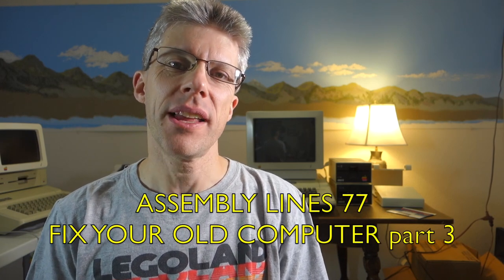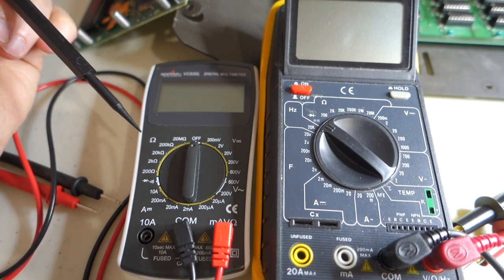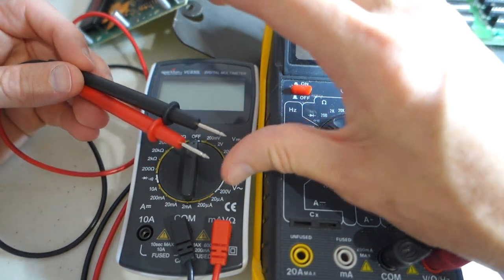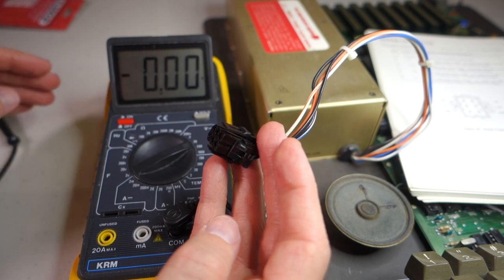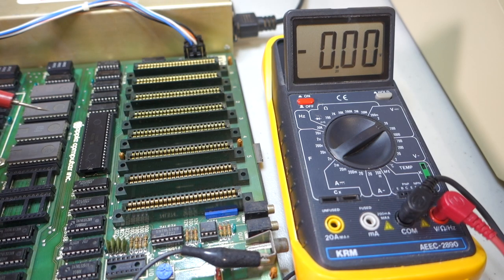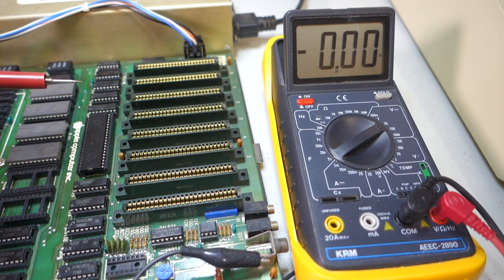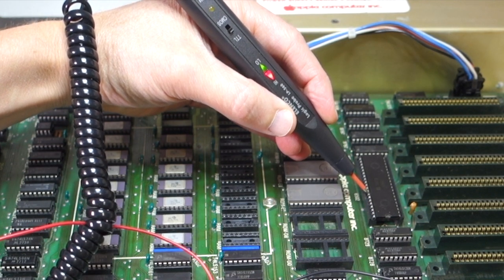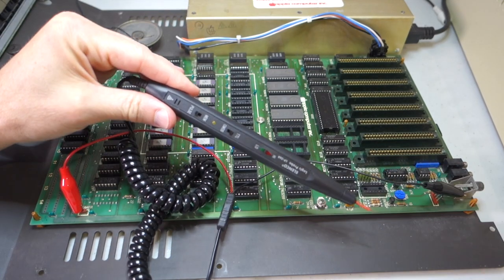#77 Fix Your Old Computer 3: Multimeters and Logic Probes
Tips and tricks for fixing your old computer from the 1970's and 1980's. Part 3: Multimeters and Logic Probes

NOTE: Working on power supplies can be dangerous or deadly. Consider your skills carefully before attempting repairs.

Multimeter

Logic probe: Elenco LP-560